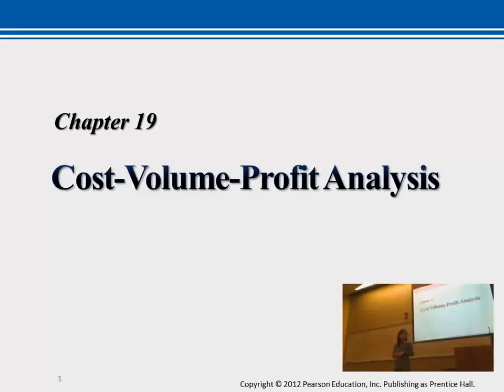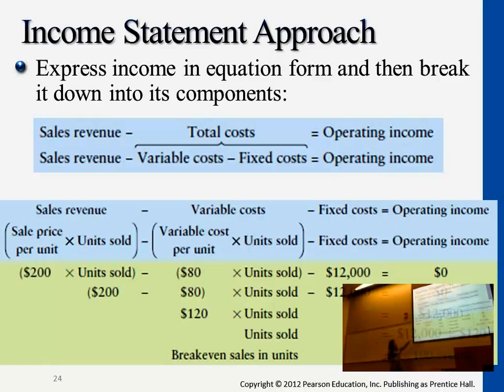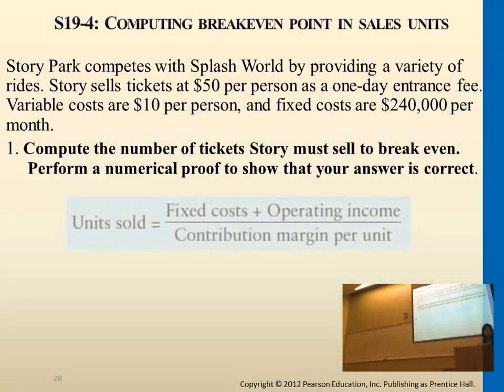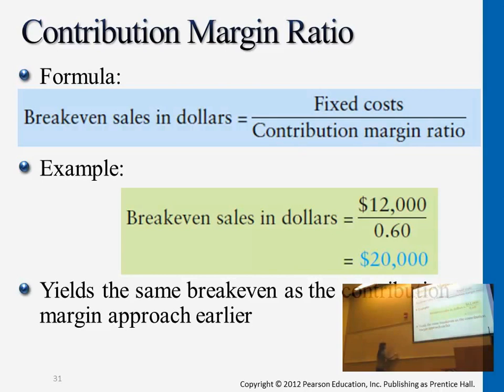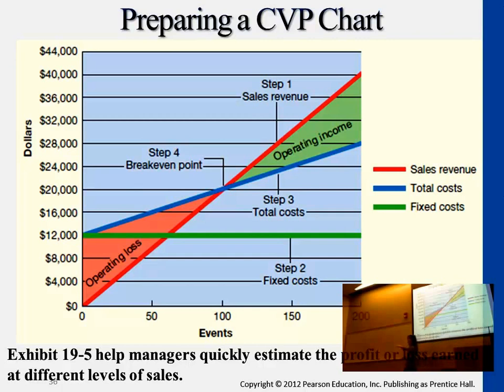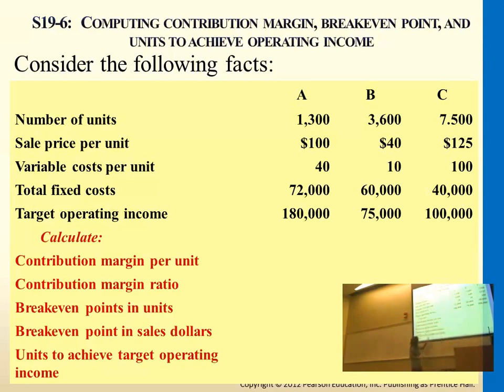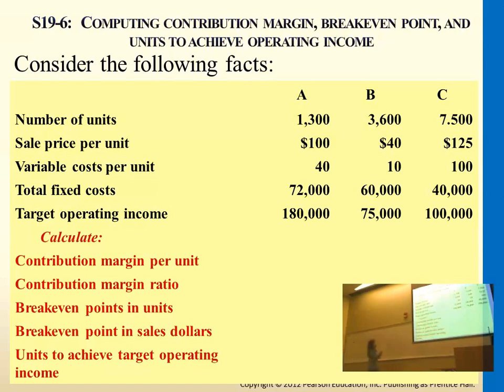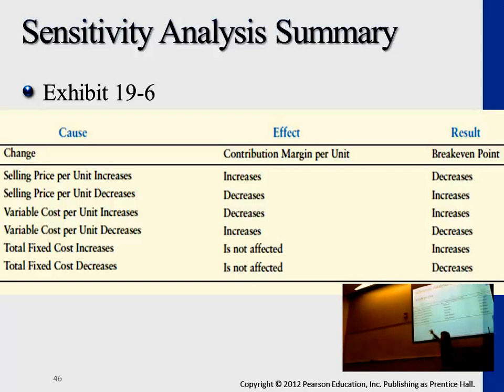Managerial Accounting: Cost-Volume-Profit Analysis (Part 2) -L7- Professor Victoria Chiu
Cost-Volume-Profit Analysis Part 2
(Chapter 19)
Lecture 7

After a brief review of fixed, variable, and mixed costs, the Professor goes on to give a general idea of what a basic CVP (cost-volume-profit) analysis is.  Afterwards, breakeven point is defined (as well as how to find it).  Both the income statement and contribution margin approaches are also outlined, as well as utilizing CVP for profit planning.  Finally, a brief overview of sensitivity analyses are given (and what they are used for).

0:00 Begins with Recap of previous lecture:
2:28 Overview of Learning Objectives:
3:06 Basic CVP Analysis Overview:
6:18 Breakeven Point:
8:27 Income Statement Approach:
13:23 Contribution Margin Approach:

20:03 Exercise S19-4:  (Computing Breakeven Point in Sales Units)
21:41 Exercise S19-4 Solution:  21:41
24:49 Contribution Margin Ratio:  24:49
30:59 Exercise S19-5 :(Computing Breakeven Point in Sales Dollars)
33:56 Exercise S19-5 Solution:
36:52 Using CVP for Profit Planning
38:39 Graphing CVP Relations & Preparing a CVP Chart :
47:09 Exercise S19-6:  (Computing Contribution Margin, Breakeven Point,
and units to achieve operating income)
56:42 Exercise S19-6 Solution:
Sensitivity Analysis:  1:03:42